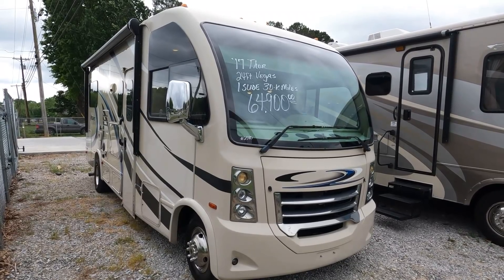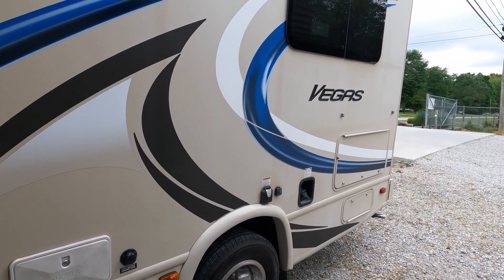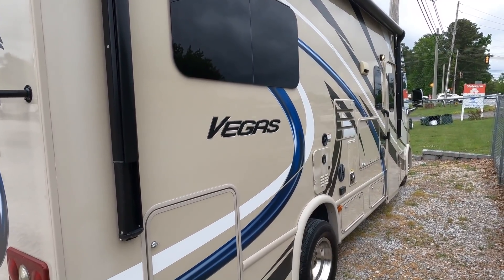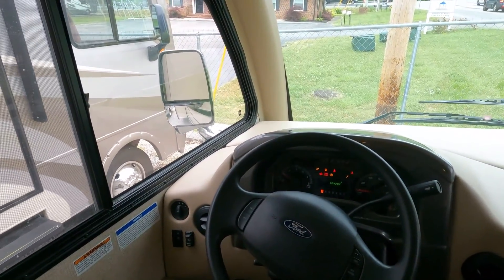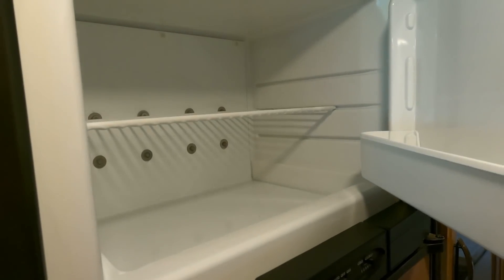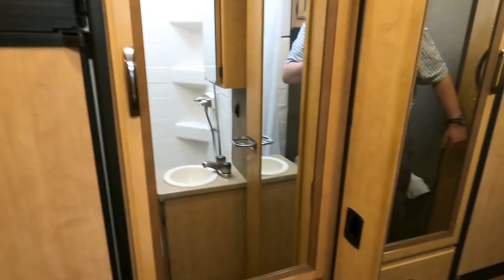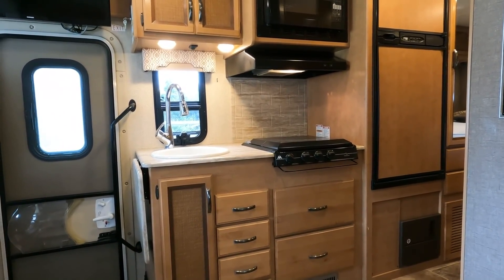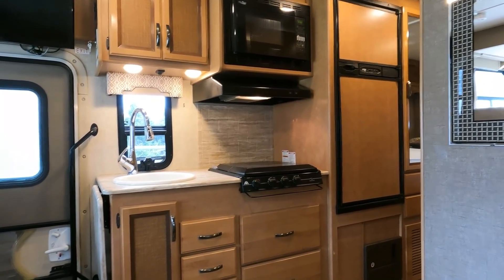SOLD!2017 Thor Vegas 24.1 Mini Class A , Slide Out, 30K Miles, 25ft. EZ Size to Drive & Park $64,900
This unit has been sold Please visit our to view our current inventory of used RVs!

Click on the link to check our to verify the availability of this unit and to view our current inventory of used RV's

Year: 2017

Stock # 6480

VIN : 1FC4E4KS8HDC18541

Make: Thor

Model: Vegas

Model Number: 24.1

Length : 25ft. 6in.

Slide Outs:  1

Miles: 30,561

Chassis: Ford

Motor Size: 305 HP 6.8 Liter Triton V10

Generator : 4 KW Onan Gasoline

Furnace: 1

Air Conditioners: 1 Ducted Units

Sofa:  Sleeper

Table: Removeable

Water Heater:  6 Gal

Master Bedroom Bed Size:  Twin

 Price is Discounted to   $64,900 which is haggle free/firm (no matter if you pay cash, finance, and or trade)  and includes a basic inspection by our RV Techs to be completed after purchase which includes us making sure the generator, roof air, slide-out, water systems and RV refrigerator/freezer functions correctly only. We will plug RV up and let customers check other systems for themselves before purchase, Also includes a  starter kit, Temp Tag, a year of free camping (up to 21 nights, 7 at a time at select RV resorts), and more.  We offer discount nationwide delivery (we have sold RV's to all 50 states, Canada, Europe, and even Australia so you are never too far away for us to save you money on a pre-owned RV) . We have some great financing with approved credit and down payment. Parkway RV Center also does not charge any doc fee, no prep fee, no tag/title fee, etc. Don't fall for the big RV dealer fee scam. All those Fees are 100 % dealer profit !!